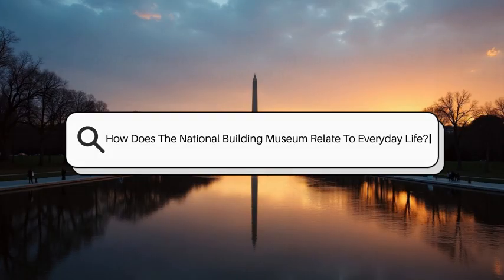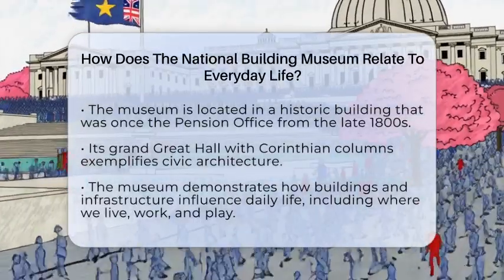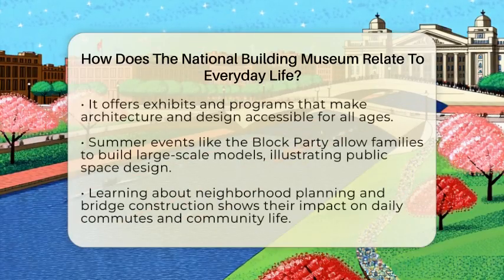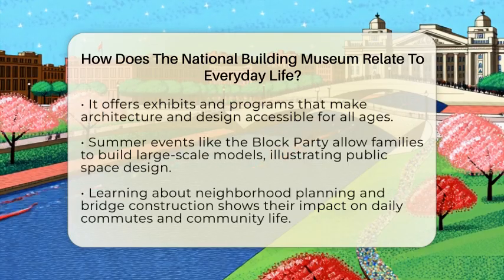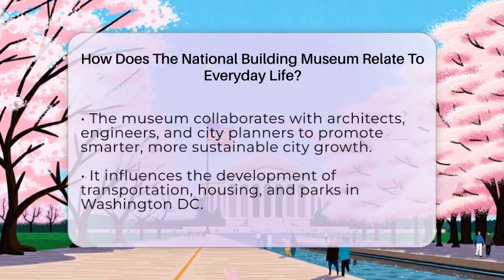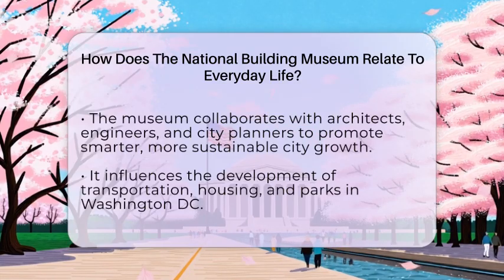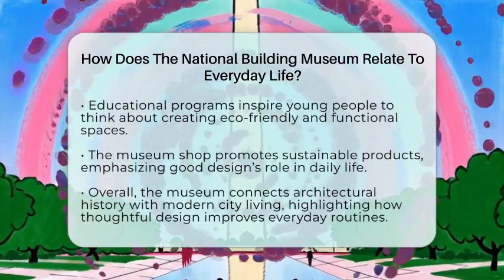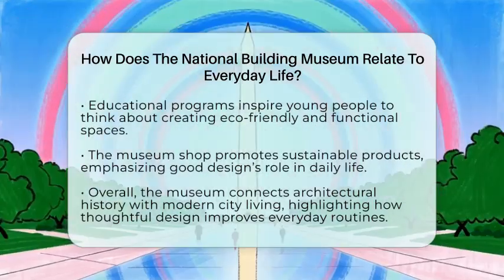How Does The National Building Museum Relate To Everyday Life? - Everything About Washington DC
How Does The National Building Museum Relate To Everyday Life? Ever wonder how the buildings, parks, and streets around you are planned and designed? In this video, we explore the role of the National Building Museum and how it connects to our everyday lives. We’ll discuss how architecture and city planning influence where we live, work, and play, making our communities more functional and enjoyable. From historic buildings to modern infrastructure, the museum showcases how thoughtful design impacts daily routines and community development.

You’ll learn about engaging activities like family-friendly building events and educational programs that make architecture accessible for all ages. We also highlight how the museum collaborates with architects, engineers, and city officials to promote sustainable and smarter city growth. Discover how new projects in Washington DC are shaped by these ideas, affecting transportation, housing, and public spaces.

Whether you’re interested in architecture, urban planning, or simply want to understand how your city works, this video will give you a clear picture of how design influences everyday life. The National Building Museum connects the history of architecture with current city development, showing how well-designed spaces can improve our routines and communities.

About Us: Welcome to Everything About Washington DC, your go-to channel for everything related to the nation's capital! From iconic Washington DC landmarks and national monuments to the best DC museums and hidden gems, we bring you a comprehensive look at what makes this city unique. Learn about must-see sites on the National Mall and get tips for experiencing the vibrant DC nightlife. Our videos cover top things to do in Washington DC, including insights on White House tours and historical highlights.